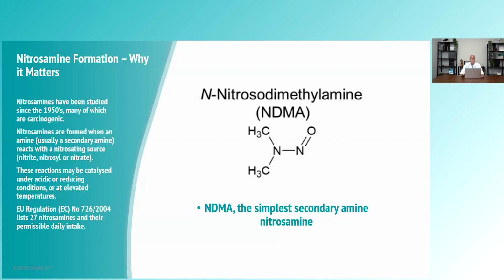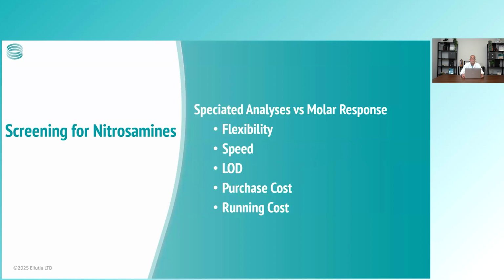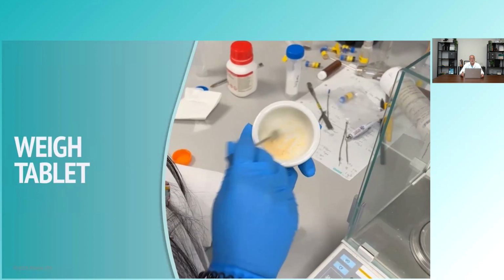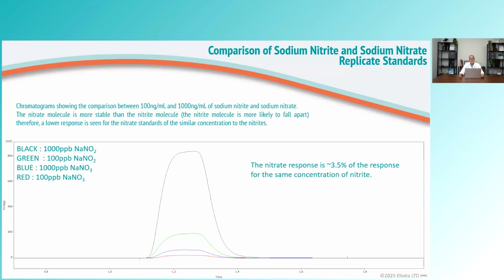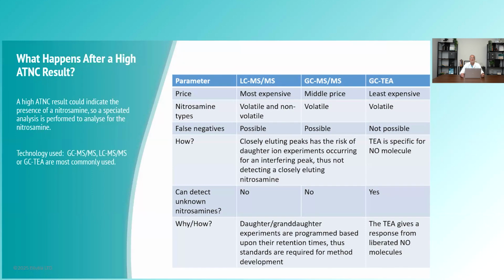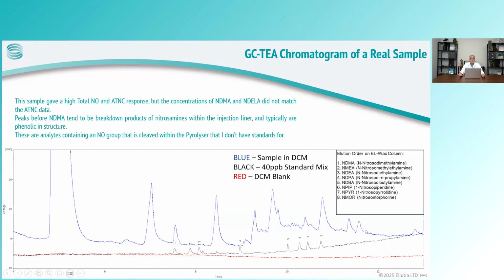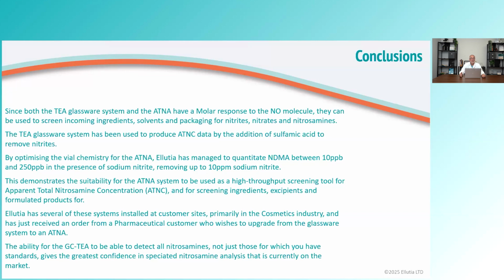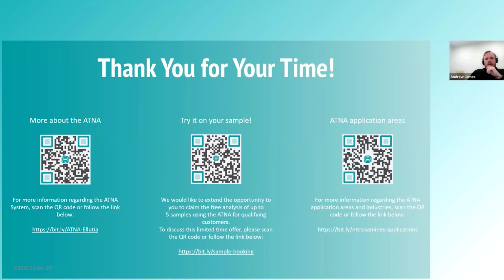Detecting Unexpected Nitrosamines - Webinar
Nitrosamines do not always stay within a predictable list. Some processes create unexpected compounds that targeted methods are not designed to find. This webinar explains why unknown nitrosamines appear and how total analysis can detect them.

The session covers the principles behind detecting unexpected nitrosamines, how selective detection works, and where total testing fits into wider workflows. It is aimed at anyone who needs a clear overview of how unknown nitrosamines are identified and what these methods can show.

In this webinar you will learn:

• Why unexpected nitrosamines form
• The difference between targeted and total analysis
• How selective detection identifies unknown compounds
• Where total nitrosamine testing is useful
• How this approach fits into nitrosamine risk assessment

Watch the full session to understand how unexpected nitrosamines can be detected and measured.